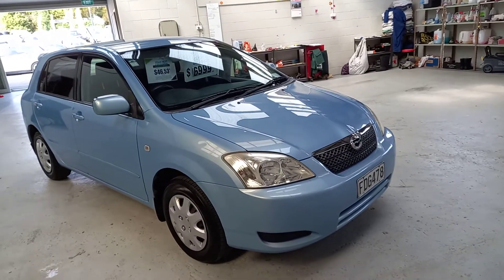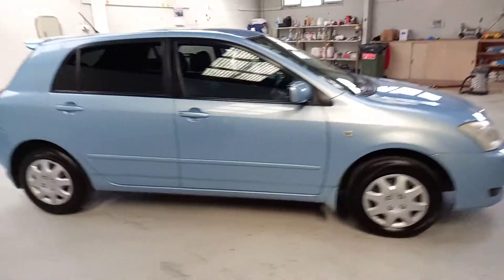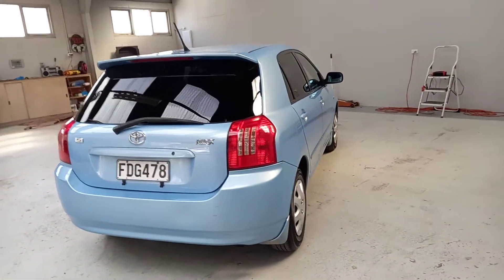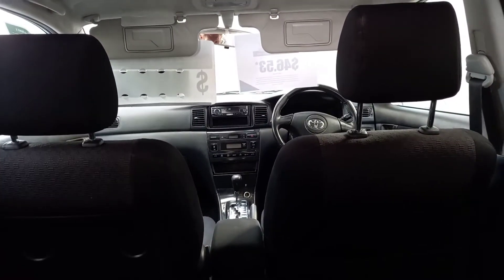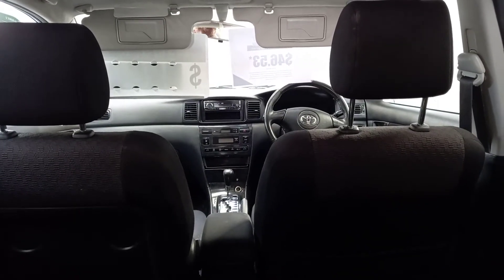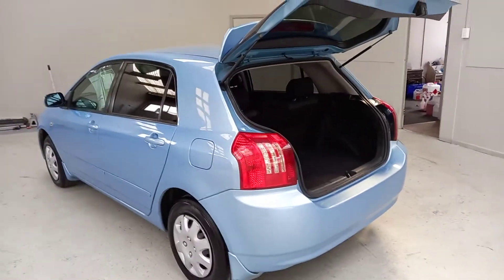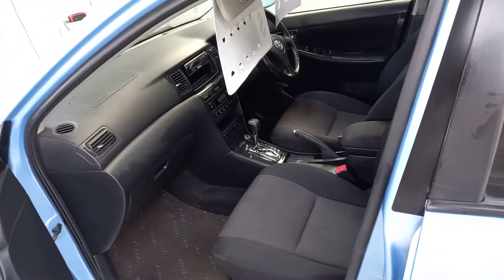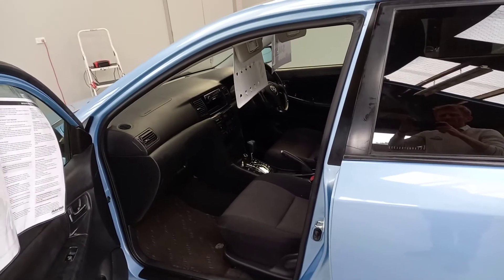2002 Toyota Corolla Runx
Trusty 2002 Toyota Corolla Runx S 5 Door Sports Hatchback finish of nicely in pale blue.

Strong & Reliable 1.8L which has 4.5 star fuel rating.

Nice dark trim interior, good boot space and plenty of room for 5 adults.

Central locking, Dual Airbags, ABS brakes, Rear wiper, CD player with Blue tooth and Aux.

Drive away today for $6999 or from No Deposit Finance.